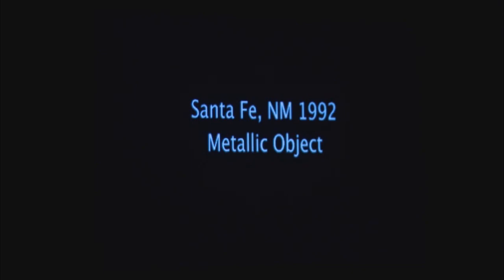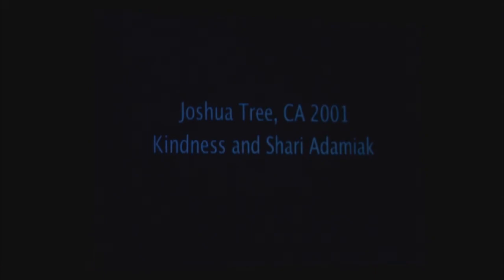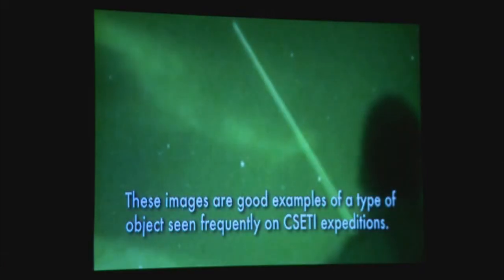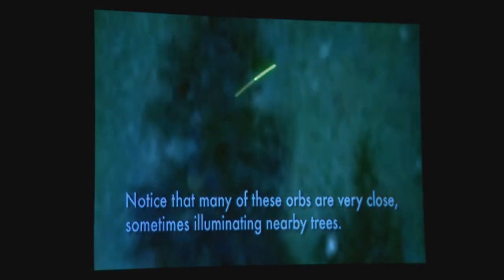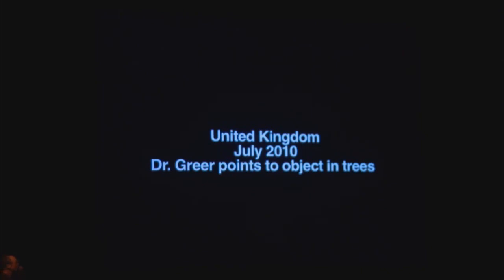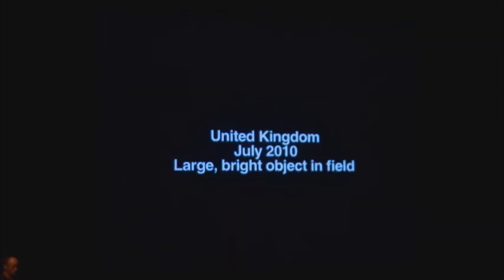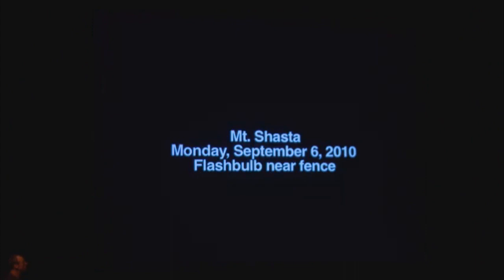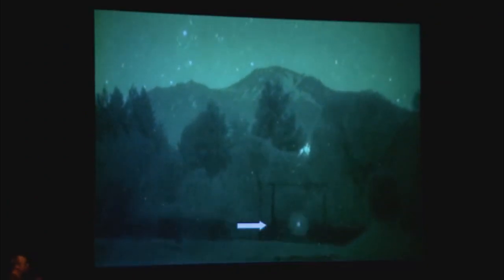Dr. Steven Greer : The Ways ETs Communicate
Please support Dr. Greer's great work Also